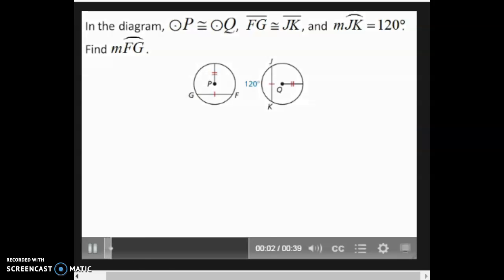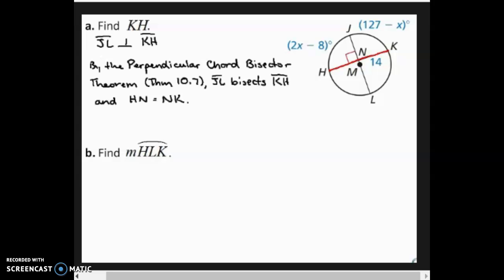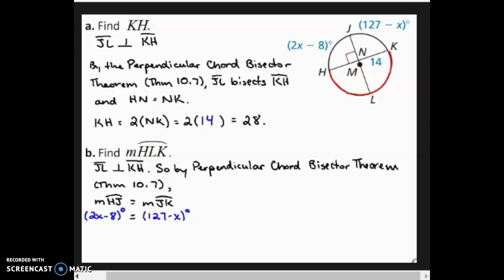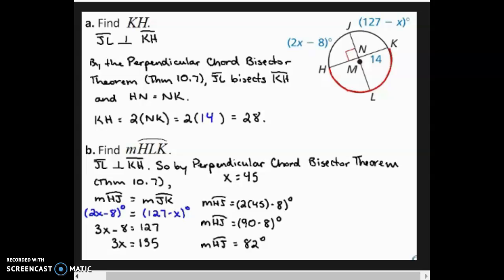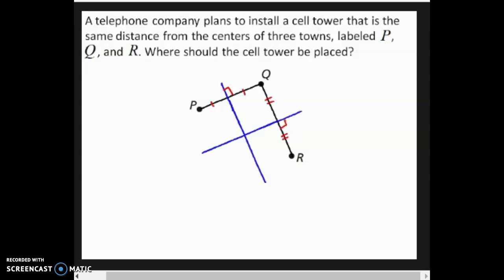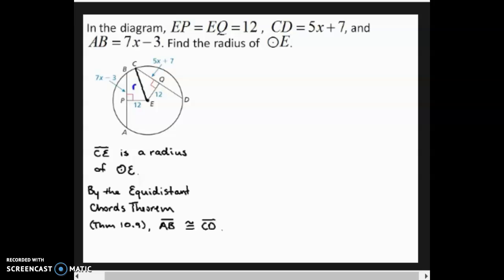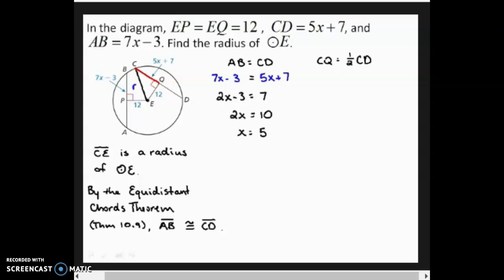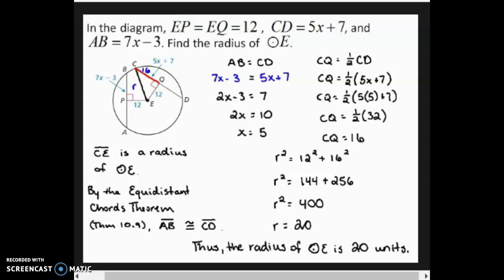Geo10.3 More Examples Using Chords